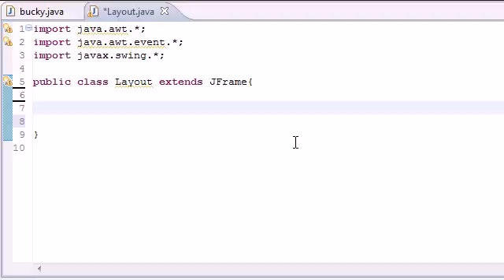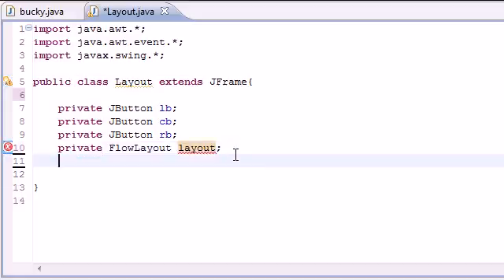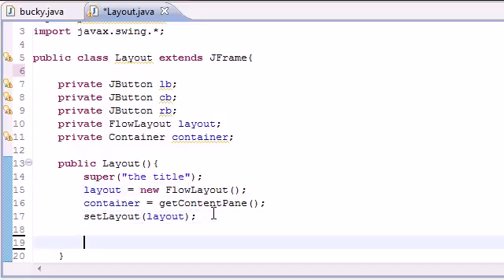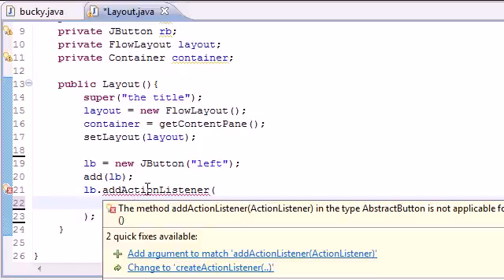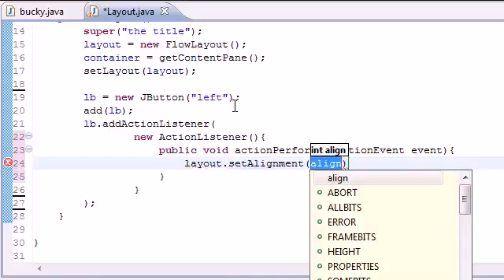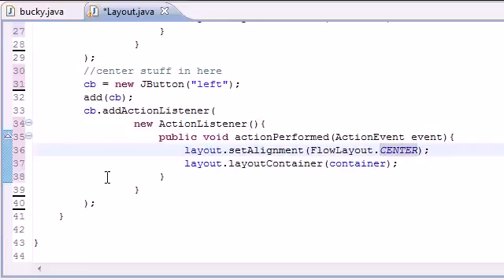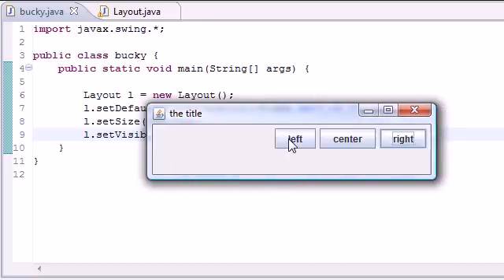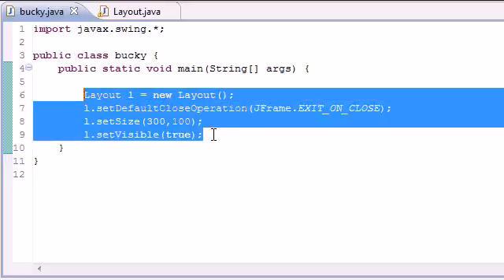Java Programming Tutorial 83 FlowLayout YouTube